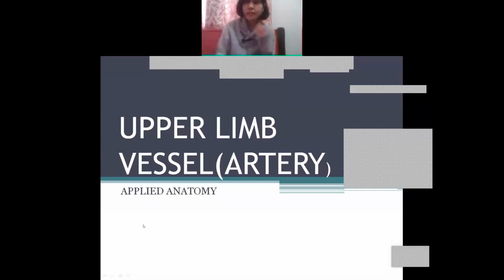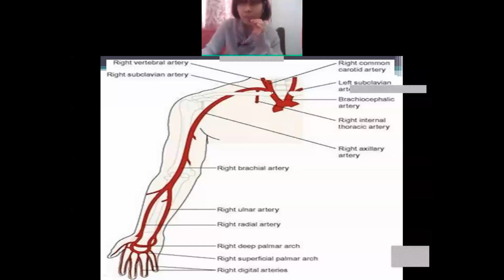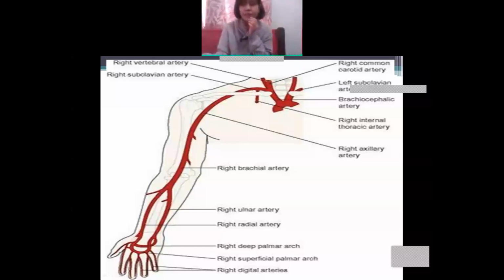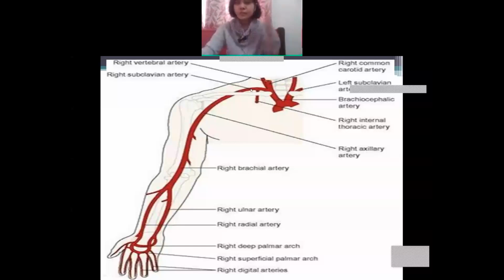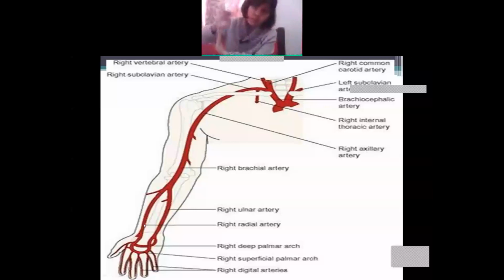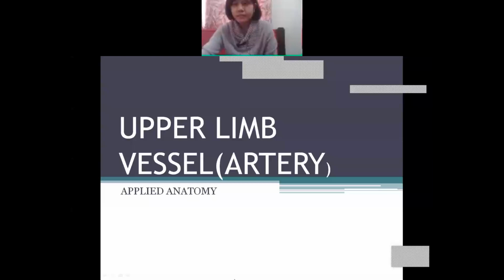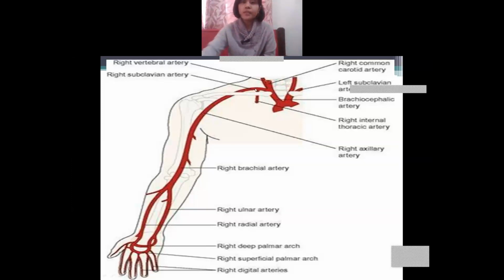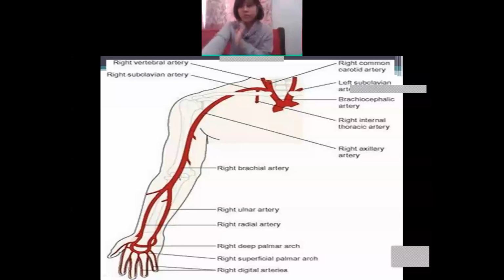UPPER LIMB VESSEL (ARTERY)